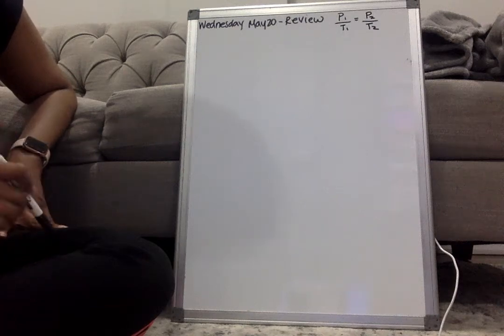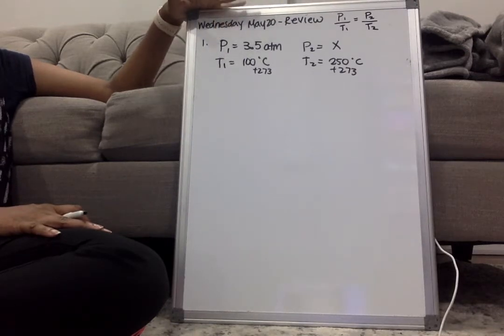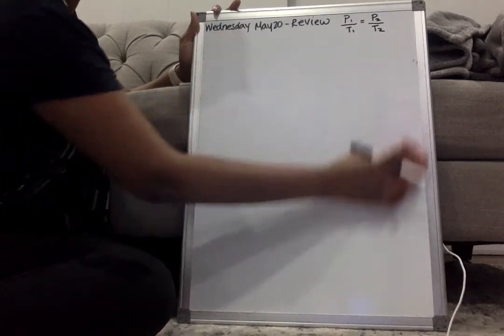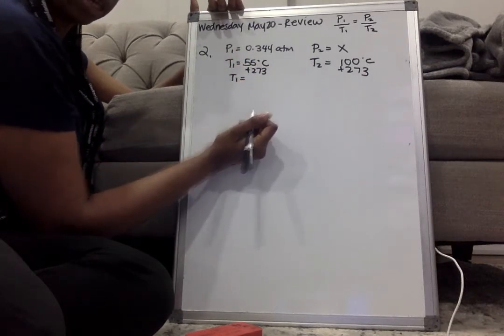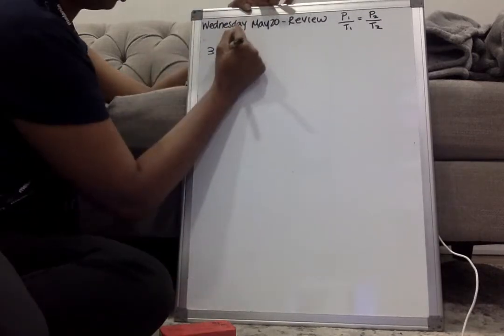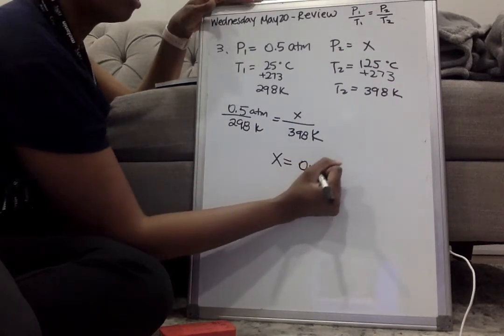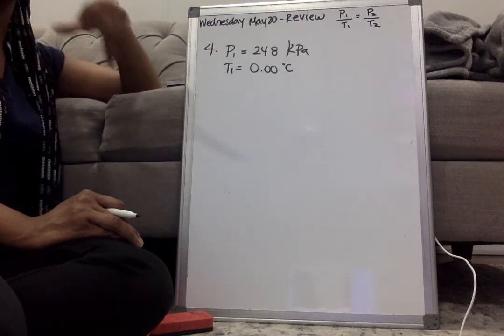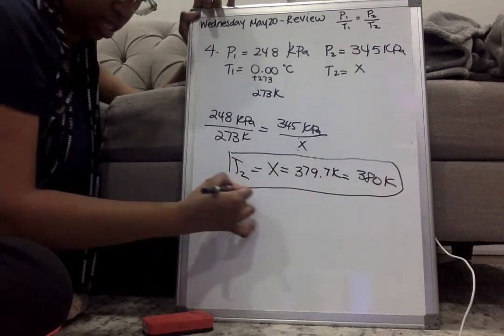Gay-Lussac's Law (Wednesday 5.20.20)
Resubmit your answers on JupiterEd to receive full credit